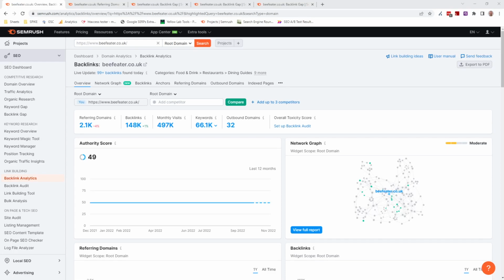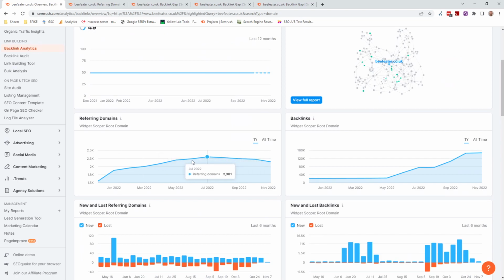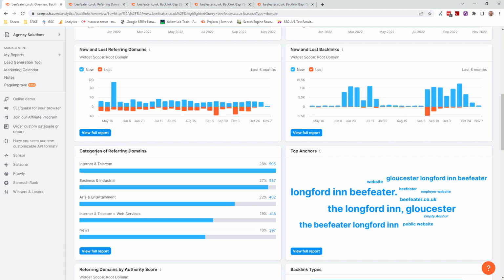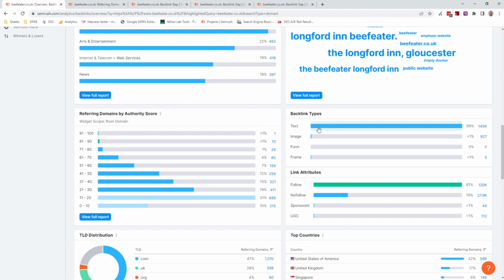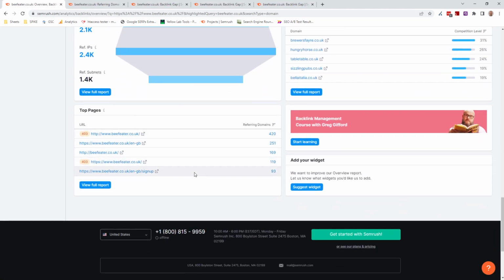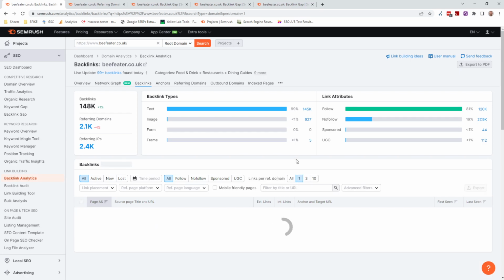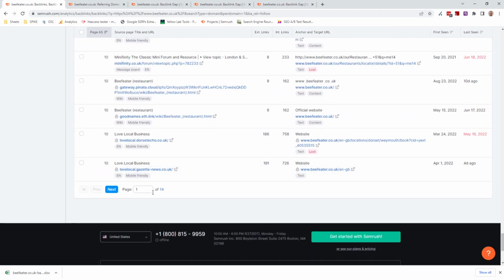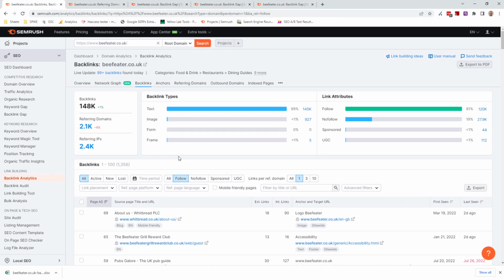SEMRush Backlinks Analytics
Looking at links for an individual domain